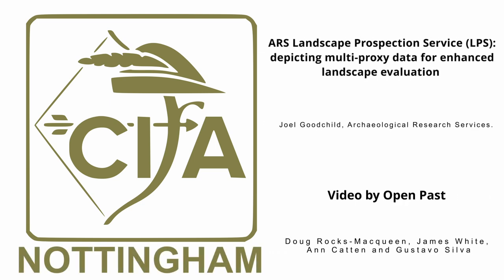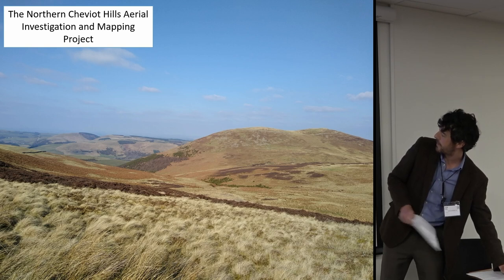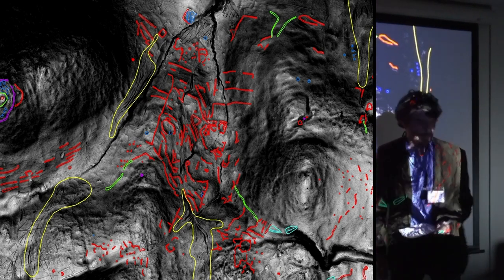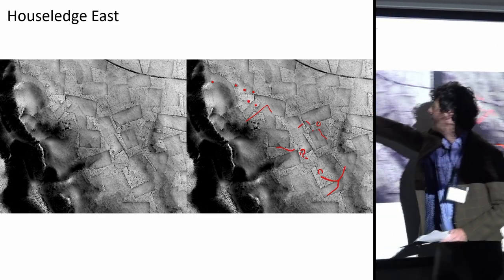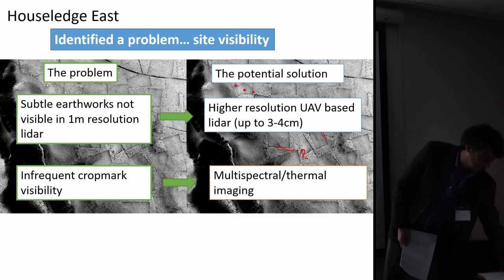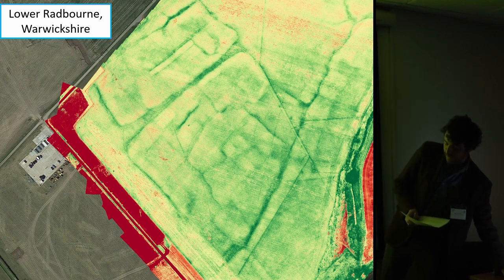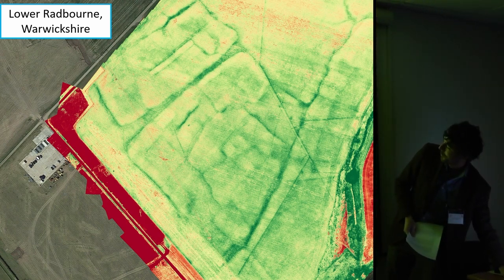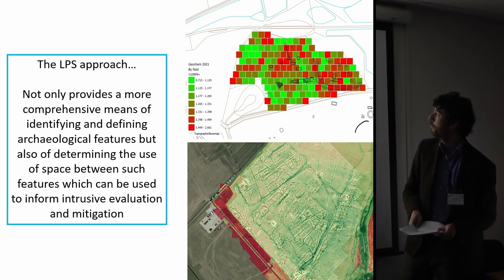ARS Landscape Prospection Service (LPS): depicting multi-proxy data for enhanced landscape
Joel Goodchild, Archaeological Research Services

Archaeological Research Services Landscape Prospection Service (LPS) integrate a range of cutting edge and emerging prospection techniques to capture a series of independent datasets that furnish the investigator with a unique suite of tools and data for historic landscape characterisation.  Not only does this increase the likelihood of identifying a wider range of buried and upstanding archaeological features within a given site or landscape, but it can also provide information on the use of space between and among features. Overall, this allows a more nuanced and targeted approach, allowing for better targeting and value creation at subsequent mitigation stages by more directly addressing research priorities. A major challenge of creating such large and diverse datasets is their effective integration, interpretation and representation. While raster visualisations of remote sensing data provide a convenient means of presentation using a single data source, methodologies that incorporate multiple prospection techniques produce a large number of visualisations representing different characteristics of a given site. Here we discuss how ARS Ltd are addressing this challenge and exploring how best to convey the complexity inherent within our sites and landscapes.